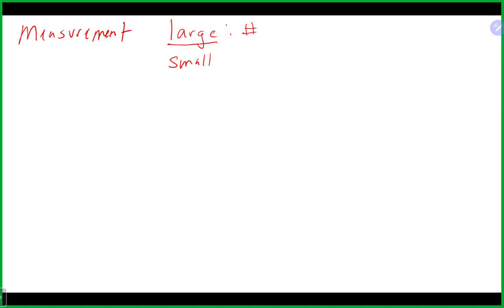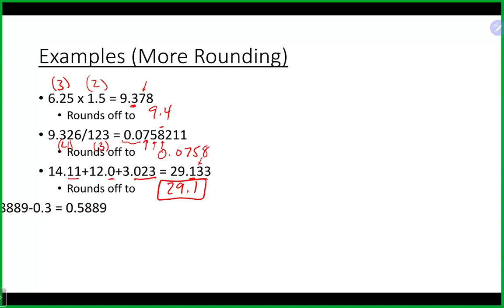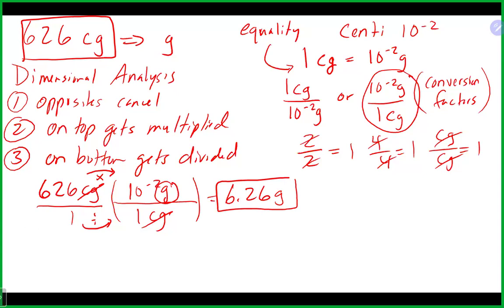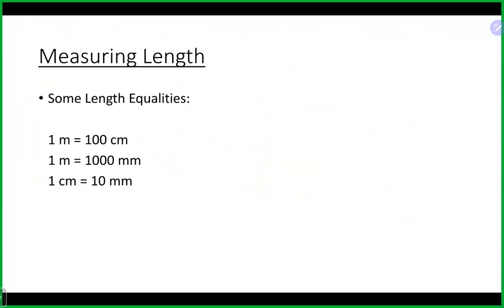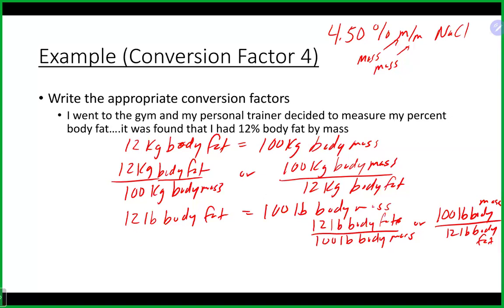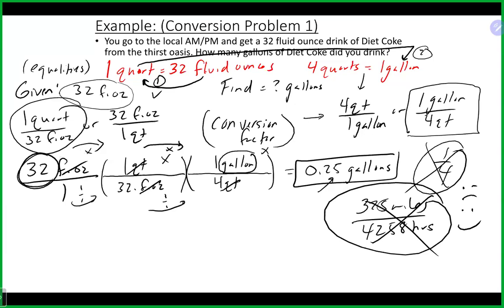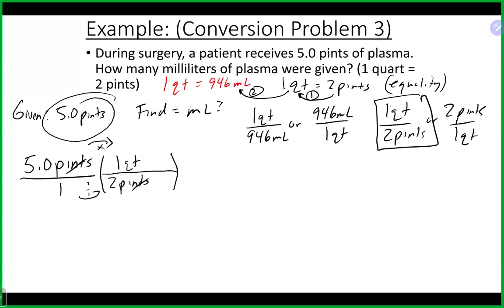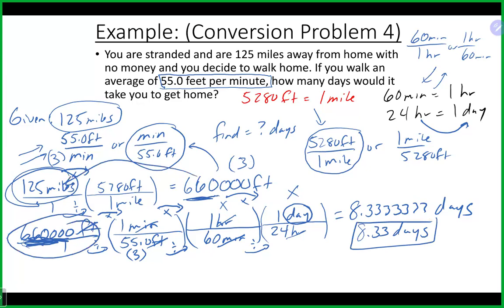Chem 110 Lecture 8/26/26 (Ch 2)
We lectured on Ch 2 (prefixes, equalities, conversion factors, dimensional analysis)